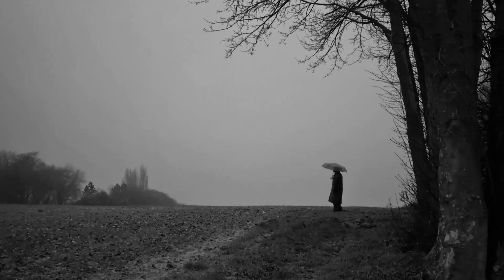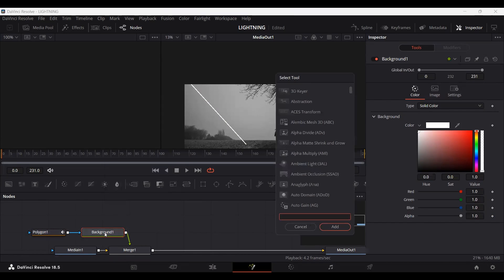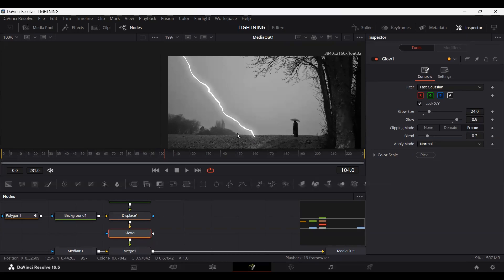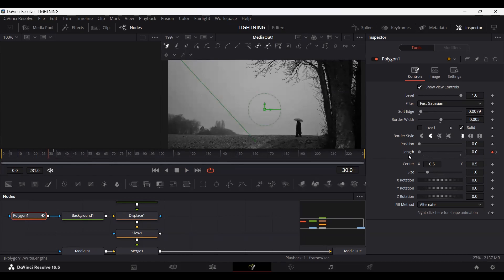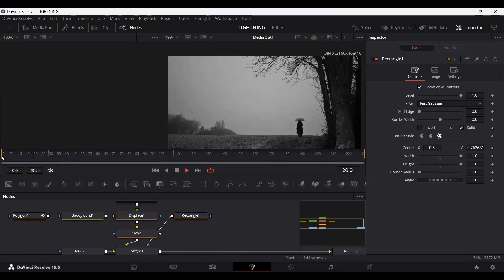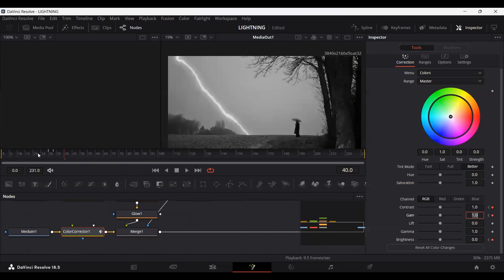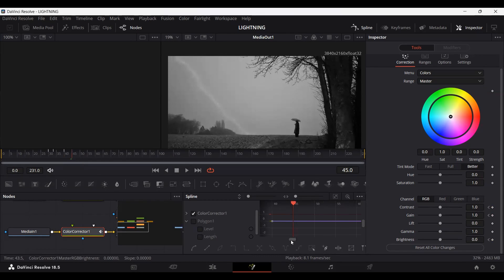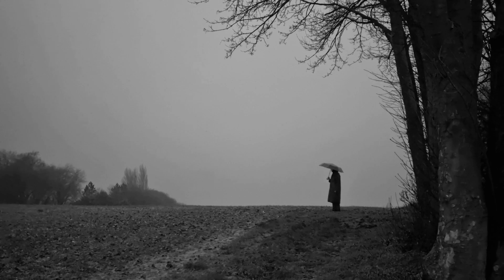How to add Lightening in DaVinci Resolve 18 (VFX Tutorial)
Illuminate your projects with electrifying lightning effects in DaVinci Resolve 18.

Whether you're working on a thriller, action sequence, or simply want to add visual interest to your videos, mastering lightning effects in DaVinci Resolve 18 will take your projects to the next level.

◙ Creating realistic lightning strikes for dramatic impact
◙ Fine-tuning parameters for intensity, color, and duration
◙ Enhancing atmosphere and mood with lightning effects
◙ Integrate lightning seamlessly into your footage for a professional finish

Don't miss this electrifying opportunity to elevate your editing skills! Watch now and unleash the power of lightning in your DaVinci Resolve projects.